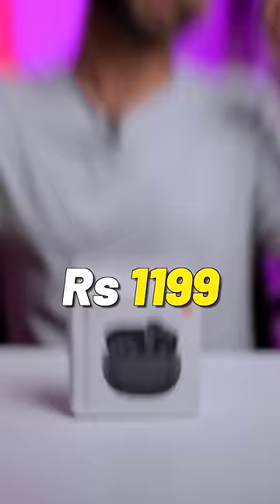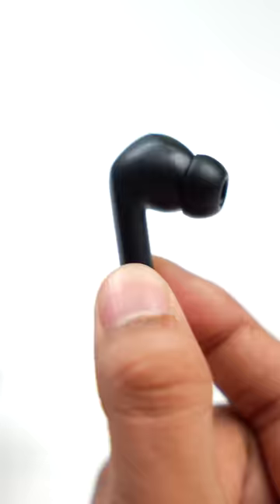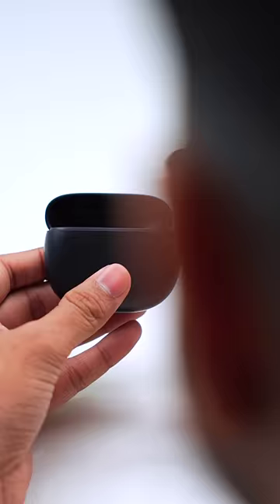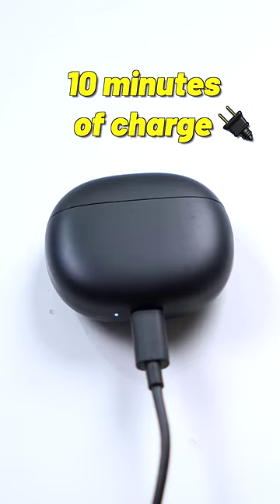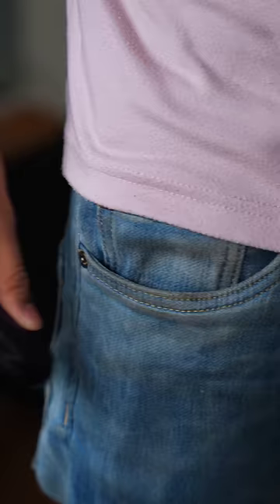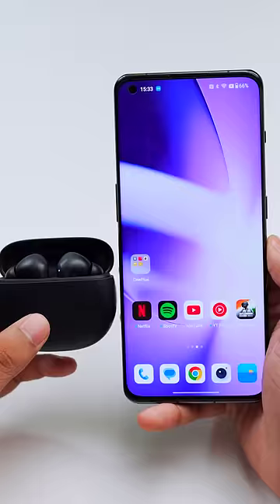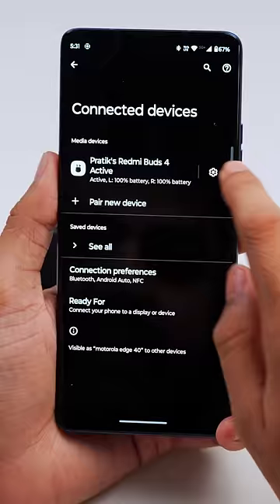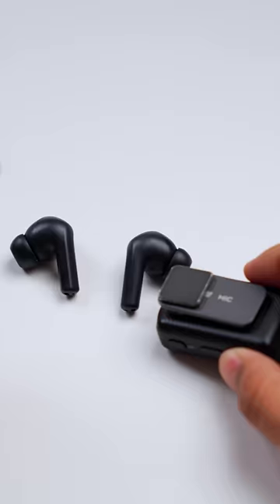These TWS are Great At 1,199!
This video is made in collab with Redmi India.

🌟 Team TechWiser 🌟